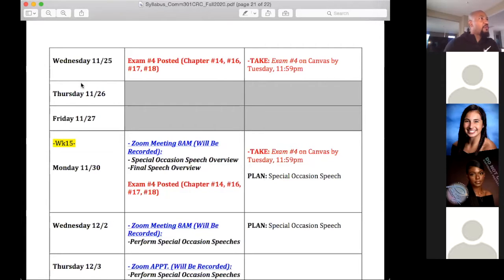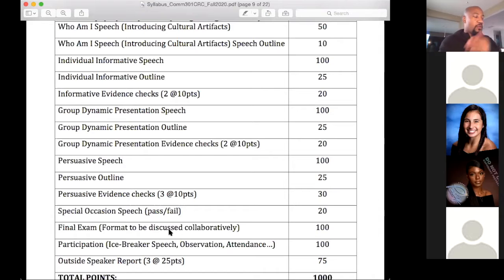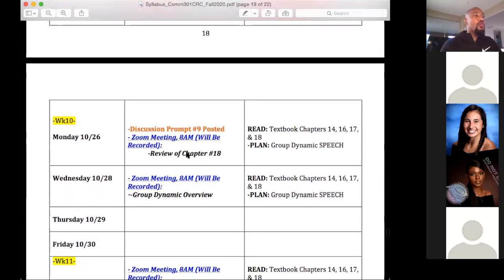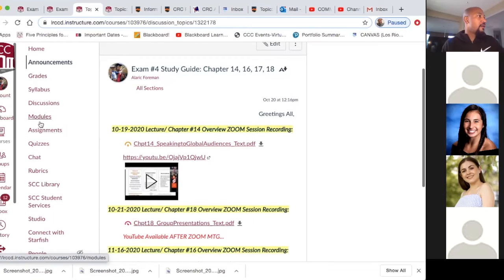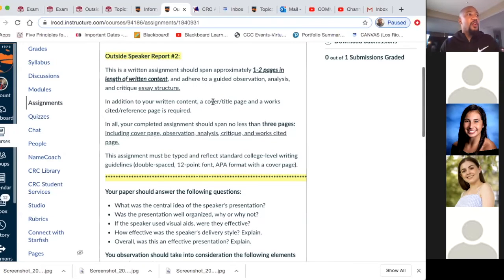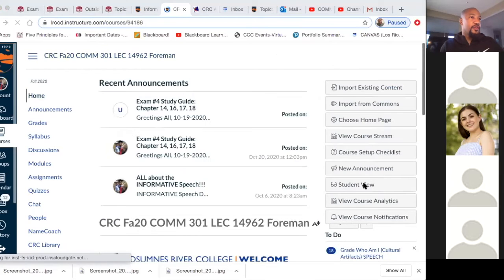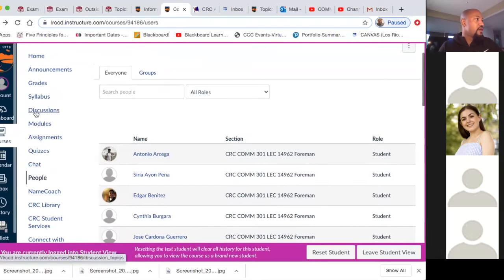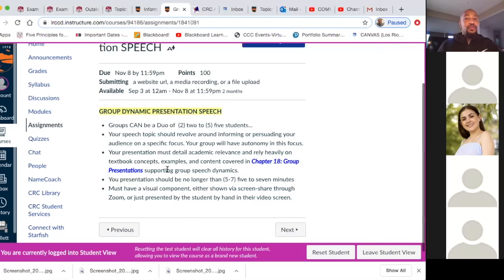COMM 301 Zoom Meeting, Outside Speaker #2 & The Group Dynamic Speech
Details about the Outside Speaker Report & The Group Dynamic Speech from Prof. Foreman